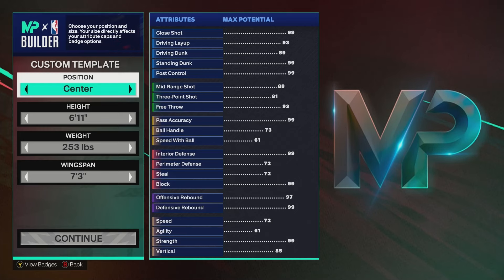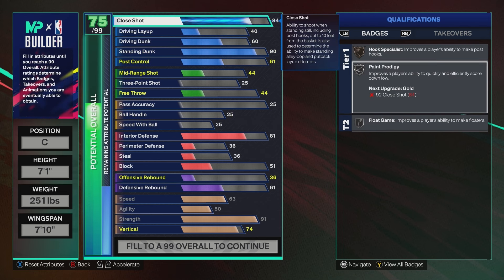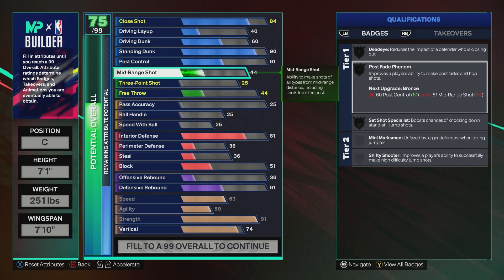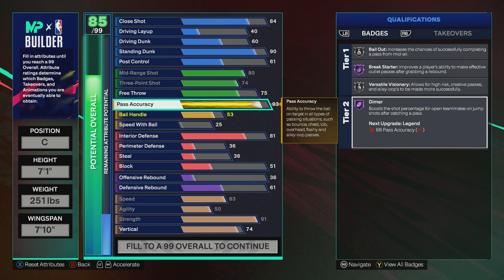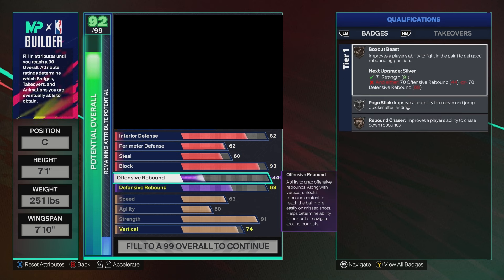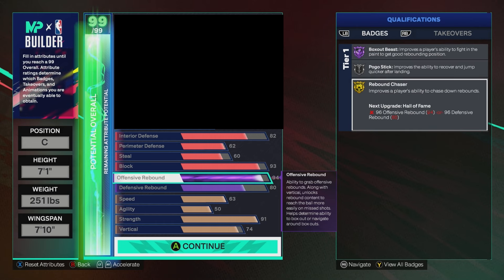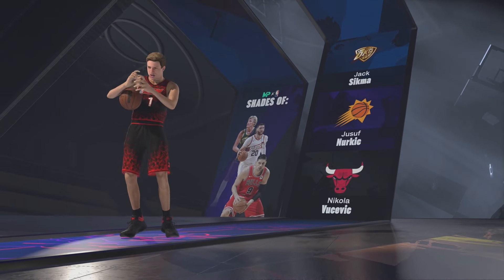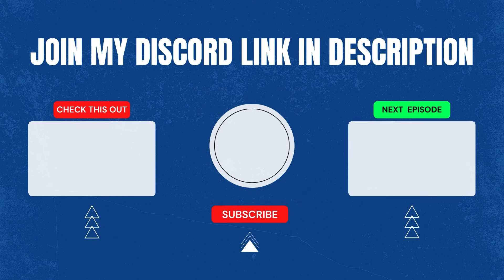Best Shooting Center (Popper) Build for ProAm & Rec NBA 2K25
Master the Ultimate Shooting Center (Popper) Build for NBA 2K25 Rec and ProAm! In this video, I break down the best Shooting Center build that will make you a versatile threat on the court, stretching the floor with your shooting while still protecting the rim.

📝 What I’m Covering Today:

Shooting Center (Popper) Build: The most effective Shooting Center setup to dominate in both Rec and ProAm. Learn how to create a Center that excels in shooting, rebounding, and defense, giving your team the edge with floor spacing and interior presence.

Key Attributes: I’ll guide you on how to perfectly balance shooting, defense, rebounding, and agility to make your Shooting Center the ultimate stretch big in NBA 2K25.

Badges and Animations: Discover which badges are crucial for maximizing your Shooting Center’s effectiveness and the best animations to enhance your shooting and defensive capabilities.

Gameplay Tips: Get valuable insights on how to use this build effectively to stretch the floor, hit big shots, and protect the paint in every game mode.

🔴 Don’t Miss Out! Watch the full breakdown of this top-tier Shooting Center build, complete with all the details on attributes, badges, animations, and pro tips to elevate your game in NBA 2K25.

💬 Get Involved: Leave your questions and thoughts in the comments! I’m here to help you find the best builds for your playstyle and share some exclusive tips and tricks to give you an edge in NBA 2K25.

Follow my other social media links for more updates and join the community for ongoing discussions!